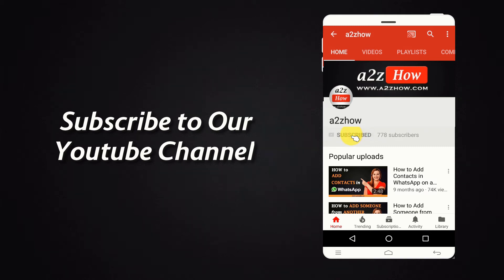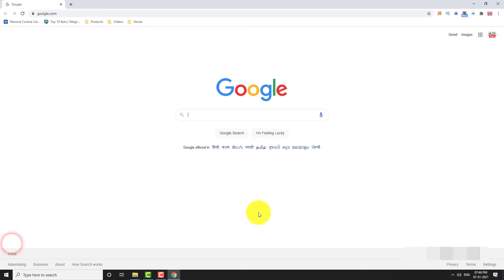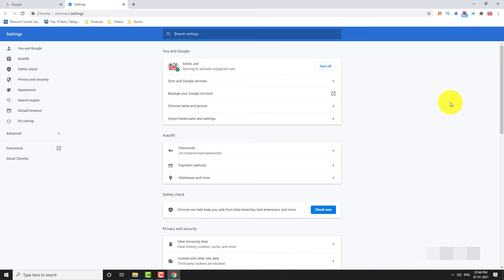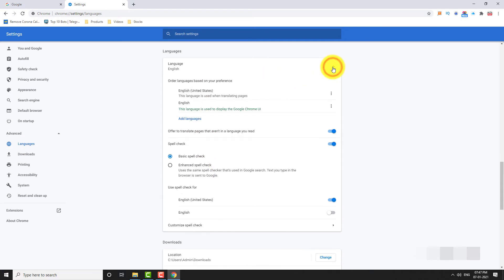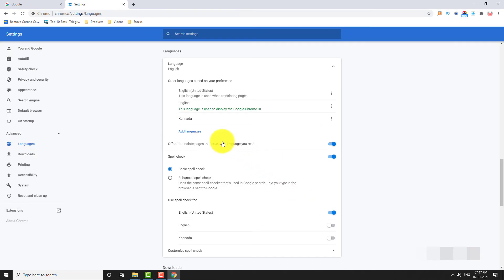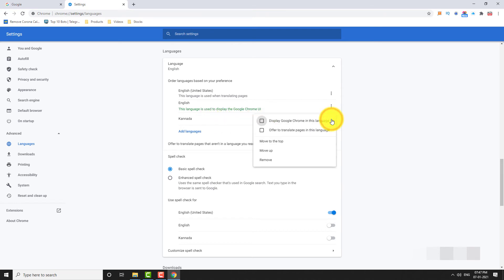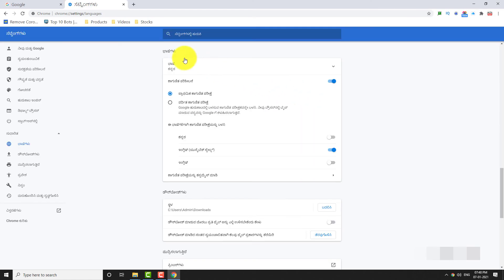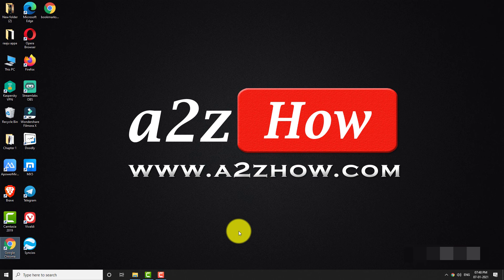How to Change the Language in Google Chrome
How to Change Language in Google Chrome.

0:00 Subscribe to Our Youtube Channel and Press the Bell Icon for Latest Updates
0:05 How to Change Language in Google Chrome?
0:09 Open Google Chrome Browser on Your Computer.
0:12 Click on the 3 Dot Icon Located at the Top Right Corner of the Page.
0:17 Go to Settings.
0:20 In the Left Side Bar, Click on “Advanced” Drop Down Arrow.
0:27 Click on “Languages”.
0:30 Now, Click on the Drop Down Arrow Next to Language.
0:35 Click on “Add Languages”.
0:39 Search for the Language You Want to Add.
0:44 Select the Language and Click “Add”.
0:50 Now, Click the 3 Dot Icon Next to the Language and Select “Display Google Chrome in This Language”.
1:02 Click “Relaunch”.
1:10 That’s it. Google Chrome is Now Displayed in Your preferred Language.

1:16 This is How You Can Change Language in Google Chrome
1:19 Thank You for Watching.